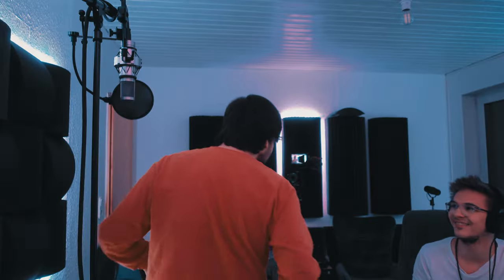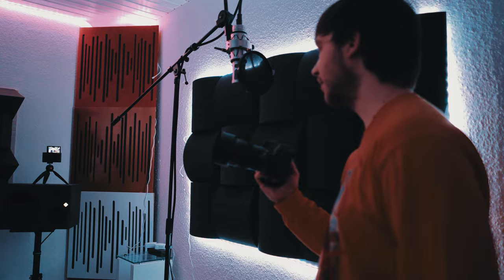How to make a RADIO JINGLE in LOGIC PRO X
In this video I'm gonna show you how to create a Jingle in Logic Pro X.

►Most Used Equipment*:
Main CAMERA
Best ALLROUNDER-Lens
The Holy ZOOM-Lens
My DRONE
Smooth GIMBAL
Camera MICROPHONE
BEST Monitor EVER
Crisp VOICEOVER-Mic
My INTERFACE
ZACUTO Rig
GoPro ACTION-CAM
BEST SD-Card
BEST Vlogging-Camera
SMALL Table-Tripod
STUDIO Lights
Battery LIGHTS

►Timestamps:
00:00 Intro
00:10 What to consider when making a Jingle?
00:59 Recording the Sounds in the Studio
02:31 Arrainging the Sounds
03:47 Adding Chords
04:25 Adding the Secret Ingredient
04:49 Editing the Sounds
05:31 Layering the Sounds
06:08 Voice Over Recording
06:36 Editing the Voice Over
06:59 Final Result
07:20 Outro